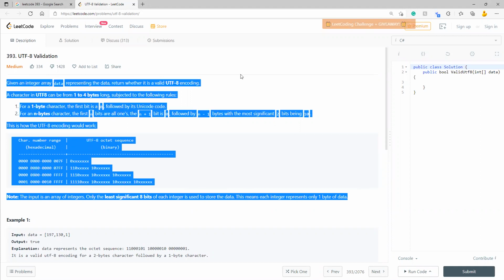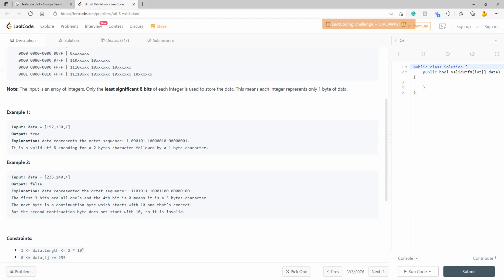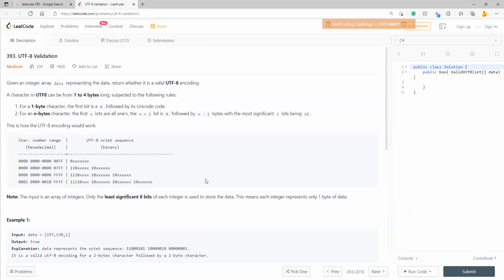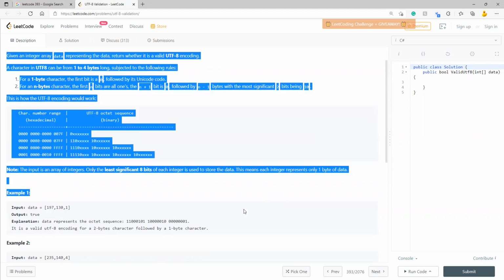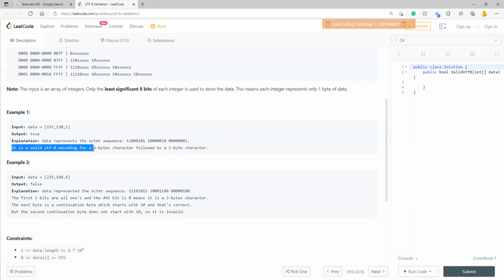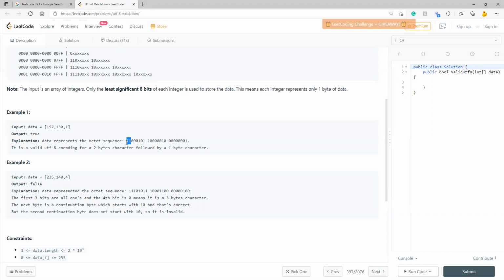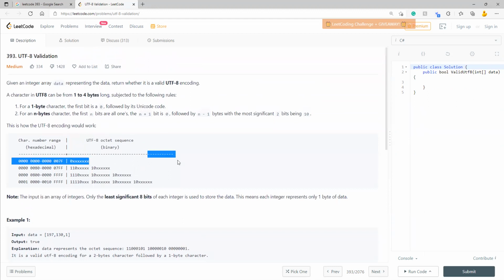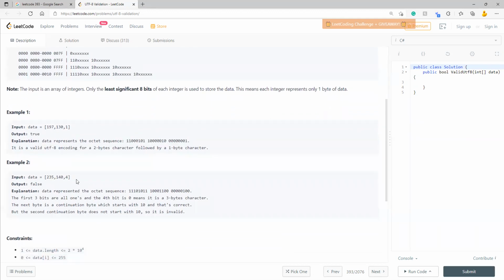leetcode 393 UTF-8 Validation: understanding the question